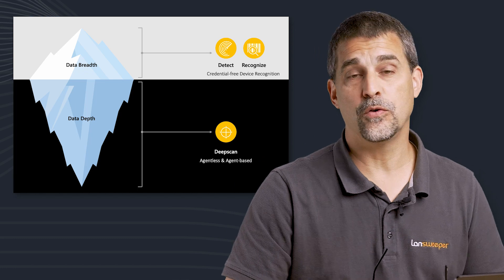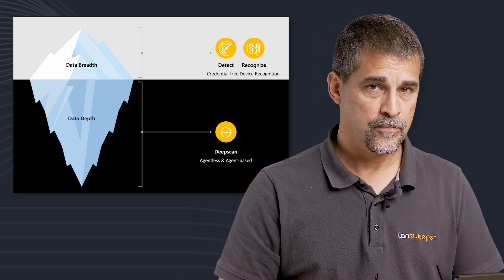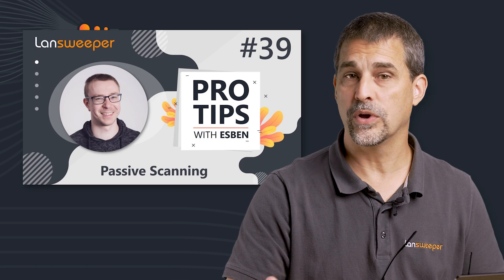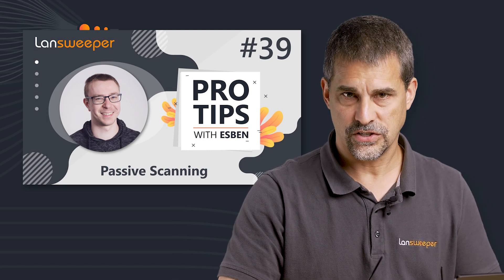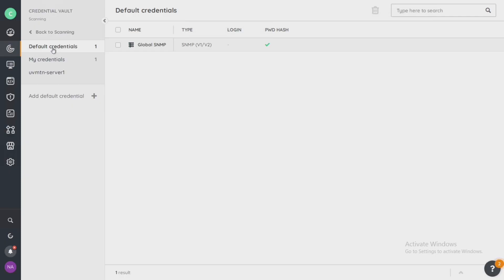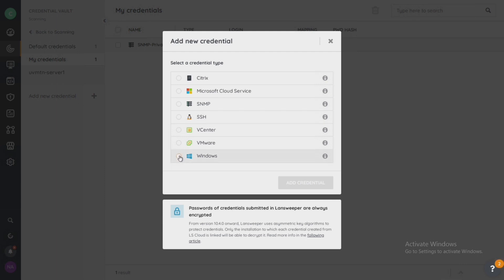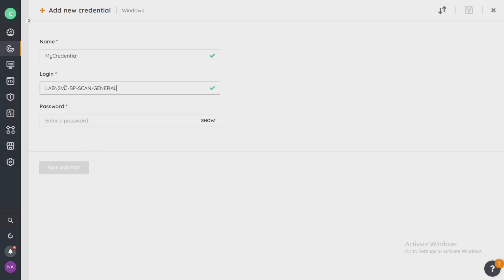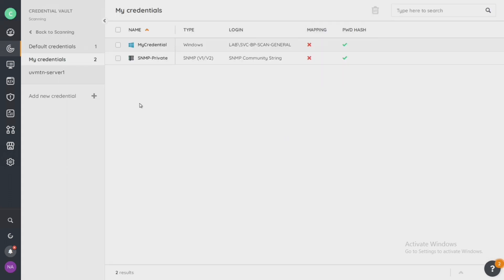Scanning Strategies: Credential-less vs Credential-based | Optimize Your Lansweeper Trial (Part 3)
After creating your site and installing Lansweeper, one of the crucial decisions to make is whether to use credential-less or credential-based scanning to discover your IT environment effectively.

Credential-less scanning
Lansweeper employs Credential-free Device Recognition (CDR), a passive scanning to scan your devices without requiring login credentials. This method creates a unique 'fingerprint' for each device, consisting of a MAC address and enriched with data gathered from protocols such as DHCP, HTTP, or ARP. Even without credentials, CDR can identify essential information about your devices, including IP address, manufacturer, model, and operating system.

For a more in-depth understanding of how CDR works, check out Credential-free Device Recognition.

CDR is only one element of Lansweeper's passive scanning feature. Explore Passive Scanning to understand the principles behind it and discover how CDR plays a role in this process.

Credential-based scanning
While CDR is a valuable method for scanning your network, it only scratches the surface when it comes to gathering asset information. With the right credentials in place, you can access a wealth of detailed information about your devices, including hardware and software specifics, security vulnerabilities, and more.

Create credentials
To set up credentials for your scans, navigate to Scanning and Credential vault. In this section, you'll find both default and your own credentials.

My Credentials: These are used first when scanning assets.

Default Credentials: These cover all assets and are used when Lansweeper can't detect any information using your custom credentials.

Depending on your specific scan targets, you will create different credentials to match your requirements.

Credential Security
Lansweeper takes the security of your credentials seriously and ensures the safety of your sensitive information through the following measures:

Storage: Your credentials are stored in an on-premises database, keeping them under your control and protected from potential security breaches.

Encryption Standards: Strong encryption standards are employed to safeguard your credentials.

Decryption: Decryption of credentials is performed exclusively within Lansweeper's internal systems, guaranteeing the security of your sensitive information.